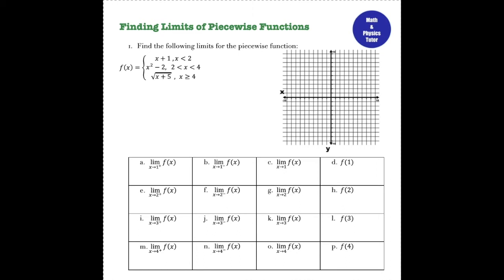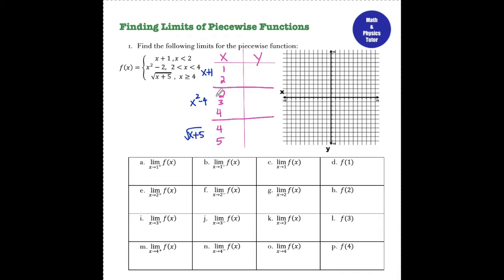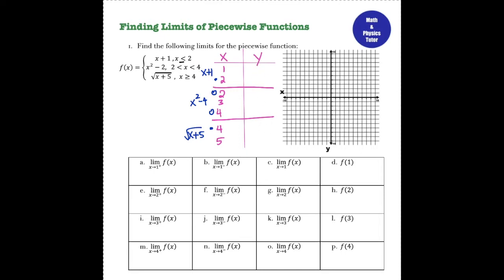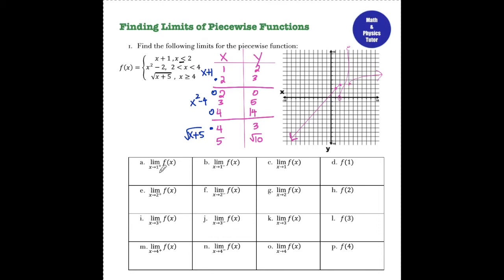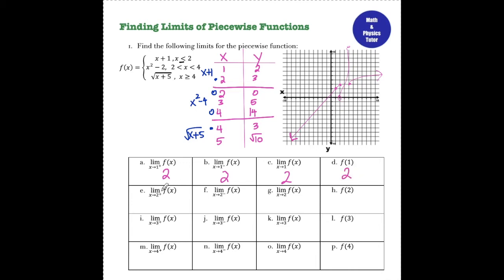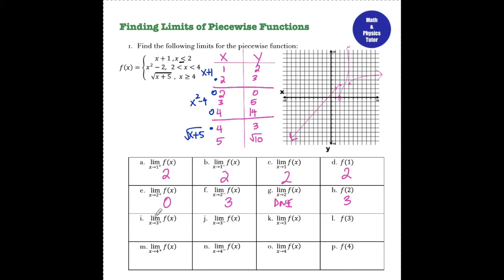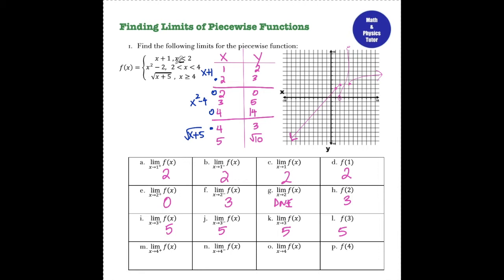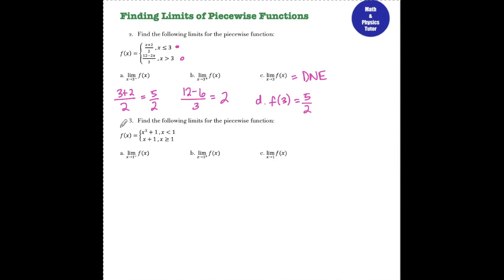Finding Limits of Piecewise Functions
In this video we will find limits of piecewise functions by graphing the function first and without graphing the function at all.